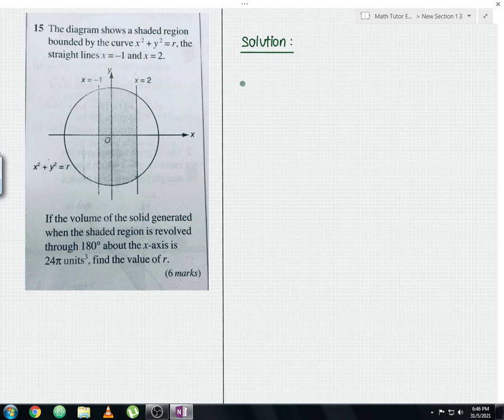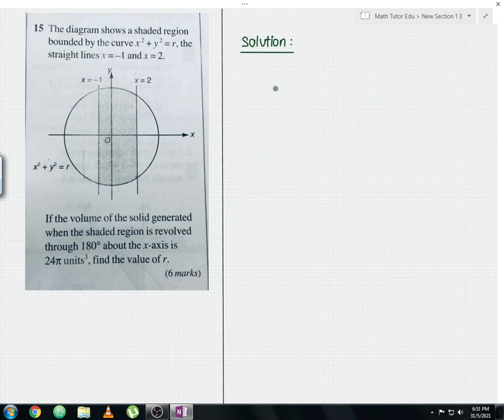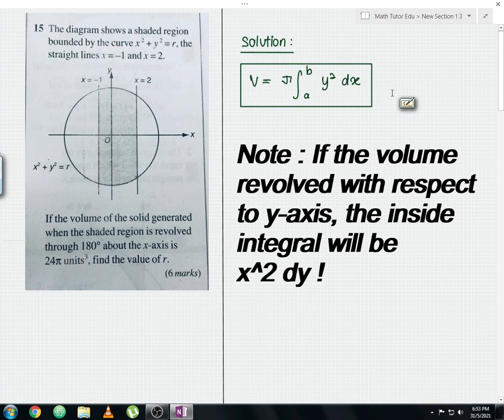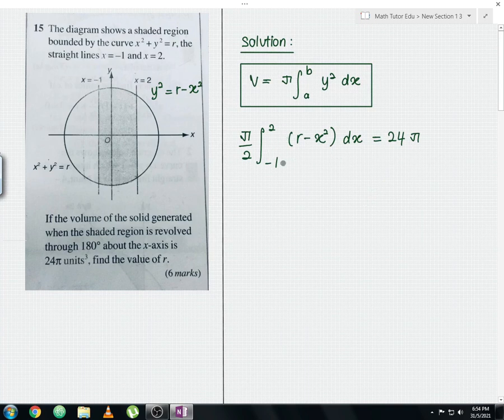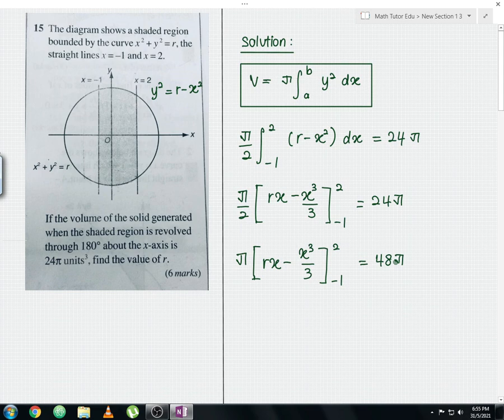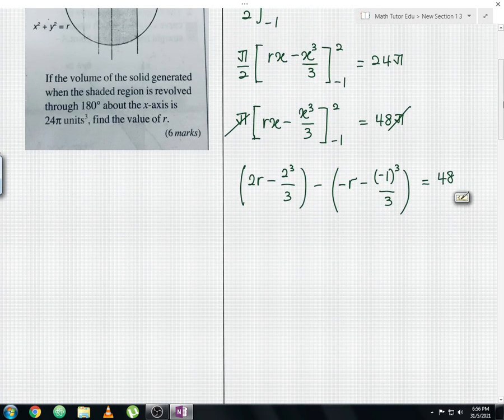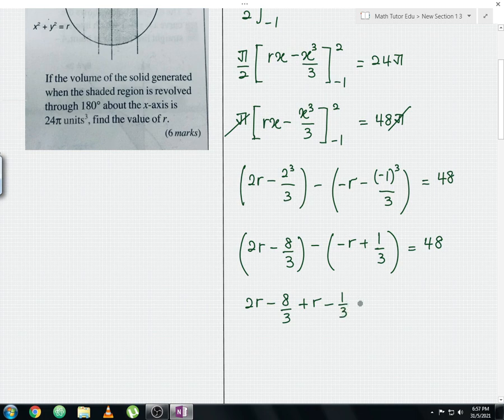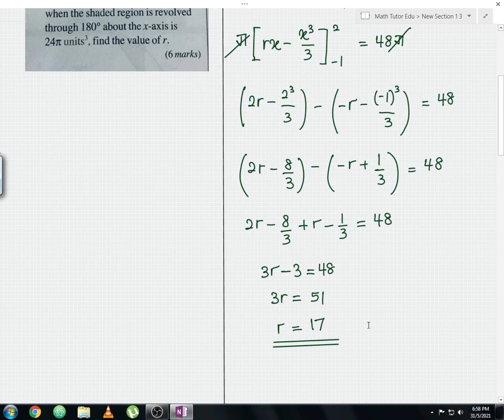Add Maths KSSM Integration - Long Question Example 4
This video shows the clear explanation of add maths from KSSM syllabus integration long question example 4 (volume of revolution) from Math Tutor Edu. From now onwards, you guys can expect more add maths question in KSSM syllabus. Any doubts or feedback feel free to put down in the comment section below.

0:00 Introduction
0:22 Add Maths KSSM Integration Example 4 (Question)
1:07 Add Maths KSSM Integration Example 4 (Solution)